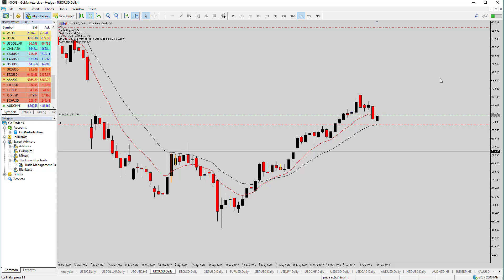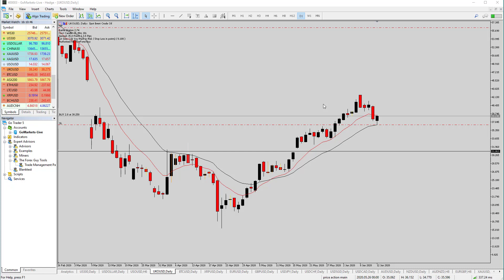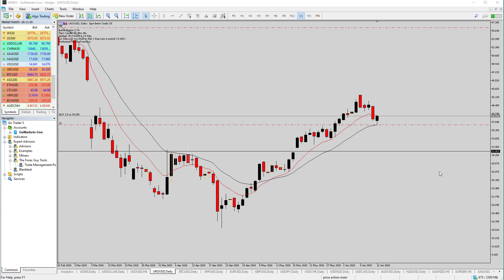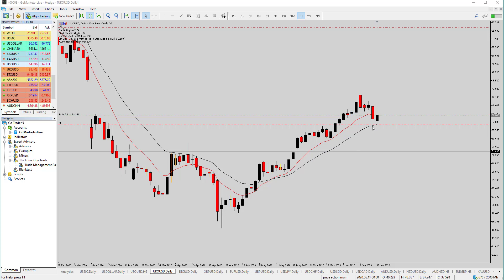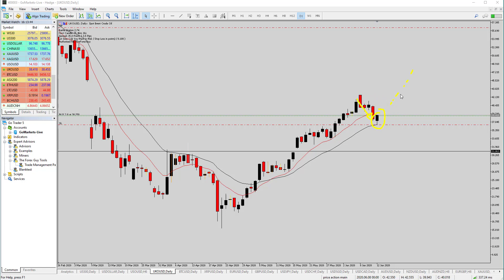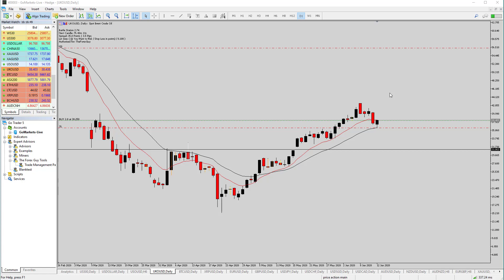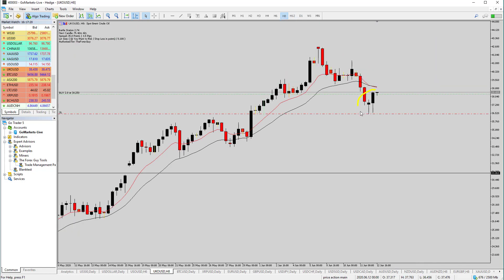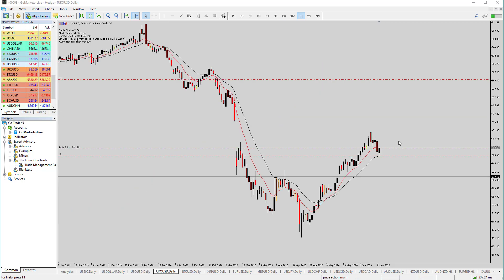The Most Frustrating Forex Price Action Trade of 2020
I was expecting this trade to be a banger to be honest, nice bullish trend on oil, clear price action signal but it just...

A common critique I receive is to not upload only the monster trades, but losses/un-exciting ones also.

So here it is, the most frustrating trade of 2020